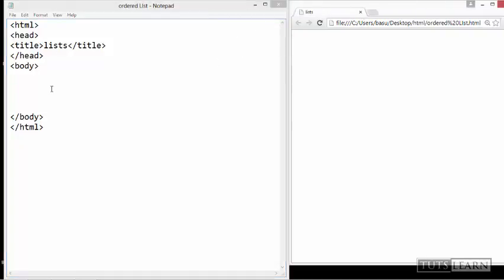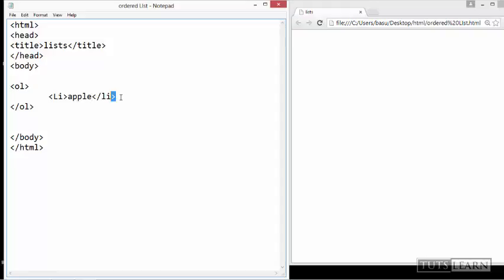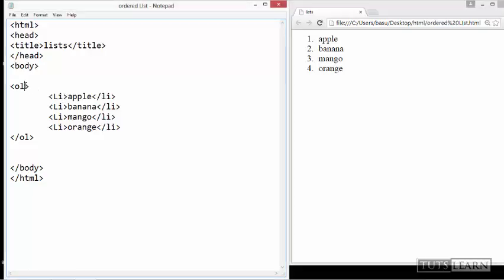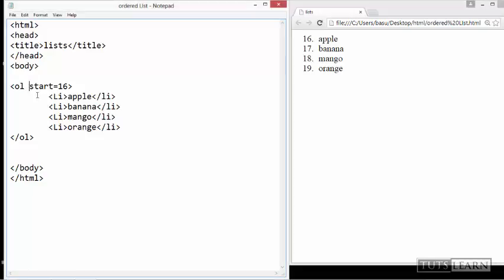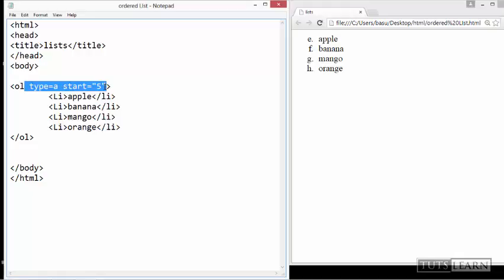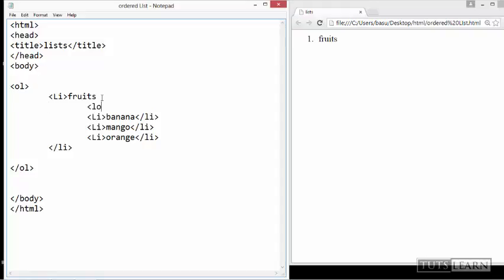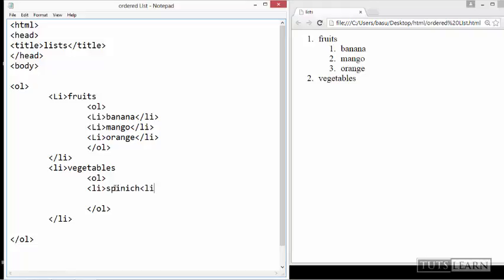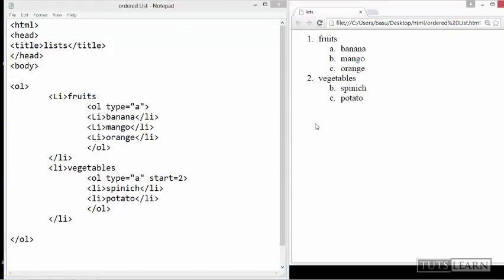Ordered Lists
This Video Describes how to use elements in a ordered list .